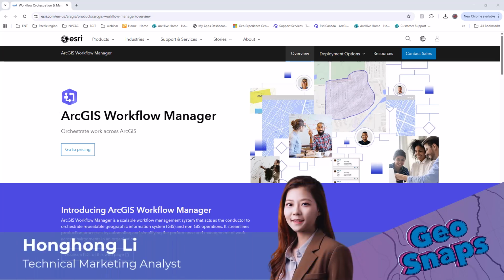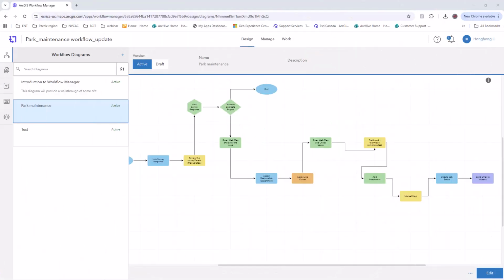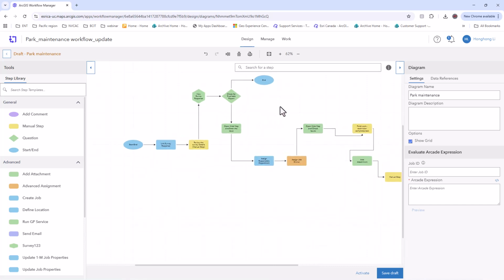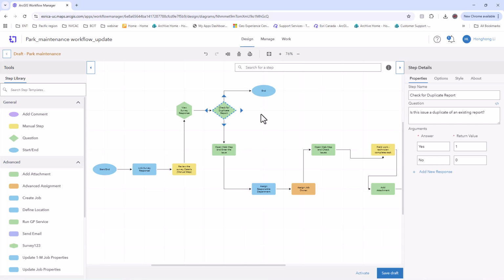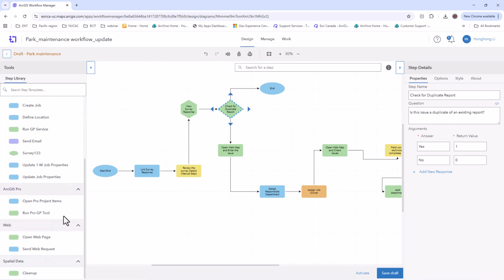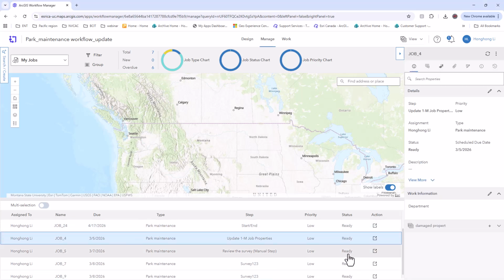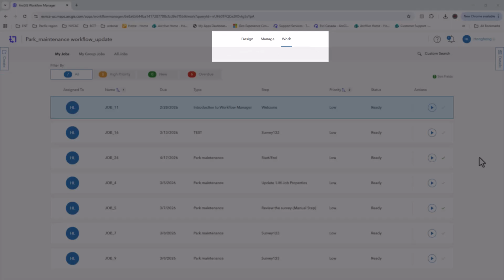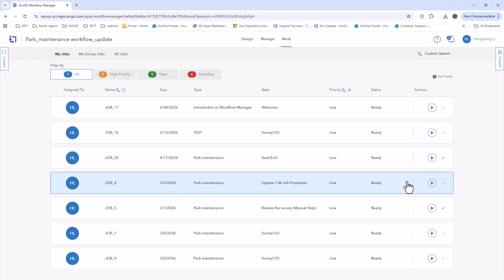Navigating the ArcGIS Workflow Manager interface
Hey GeoSnappers!

New to ArcGIS Workflow Manager or looking for a quick refresher on its interface? In this GeoSnap, I’ll walk you through the three core tabs, Design, Manage, and Work, and explain how each one supports managing and executing GIS workflows.

 Whether you’re just getting started or need a high-level overview, this GeoSnap will help you navigate Workflow Manager more effectively.

00:00 – Introduction to ArcGIS Workflow Manager
00:38 – Exploring the Design Tab
01:47 – Managing Workflows in the Manage Tab
02:26 – Completing Tasks in the Work Tab
03:08 – Summary and Additional Resources
About ArcGIS Online